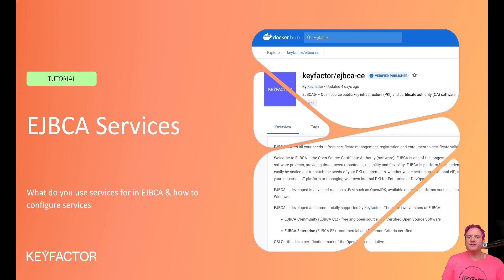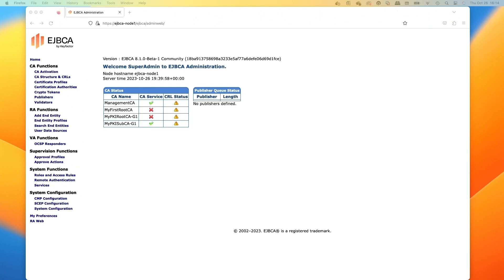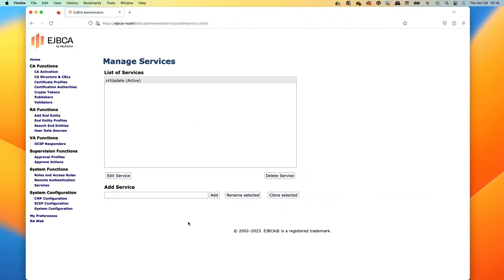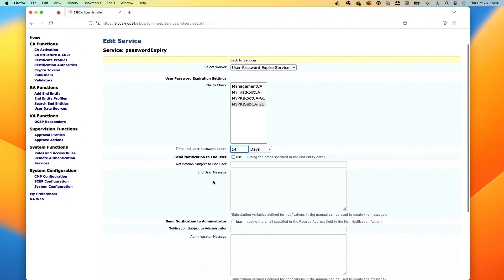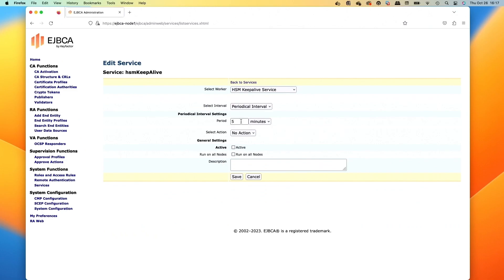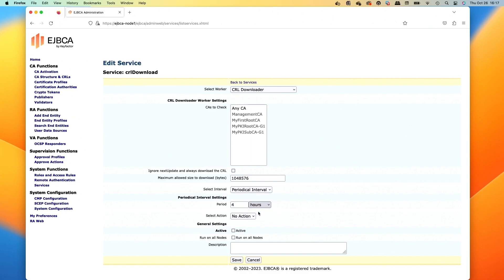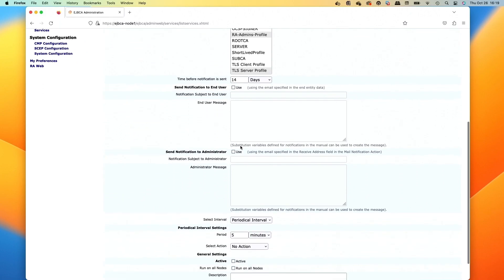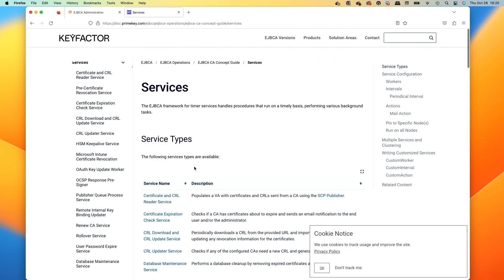What do you use services for in EJBCA and how to configure services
After this tutorial, you will:
- Understand what services are used for in EJBCA​
- Create and configure a service for your use cases

Agenda
- Introduction to what a service is and why to use services
- Overview of creating Sven’s favorite services​
- Show where the documentation is to read more about services.